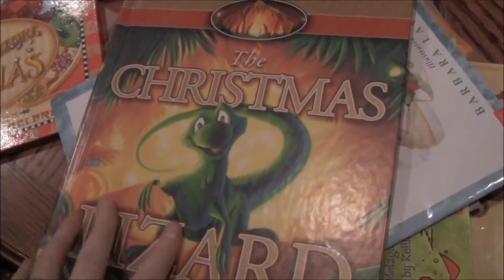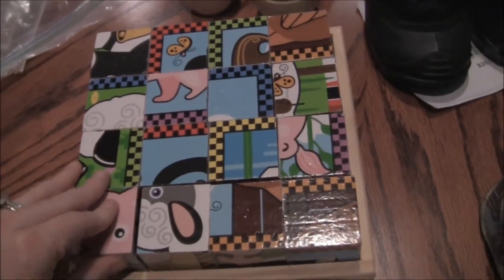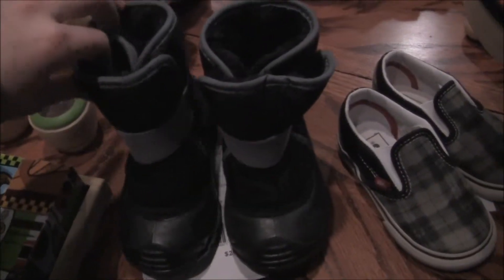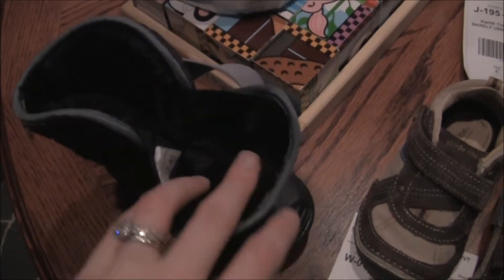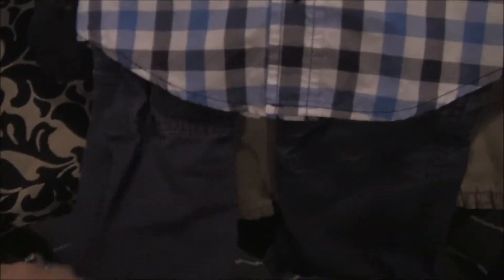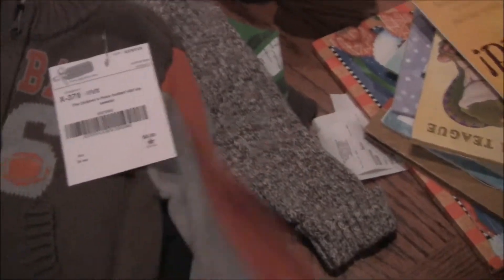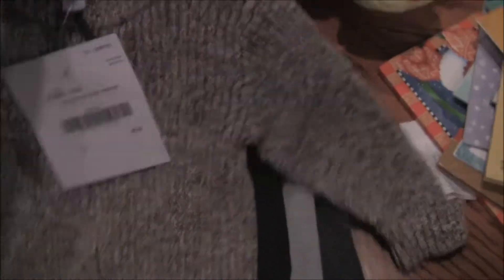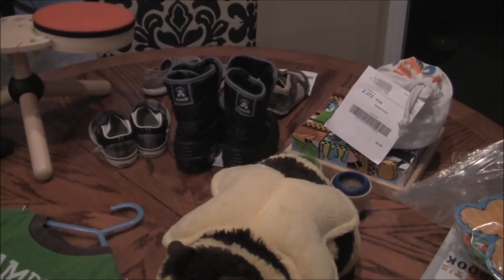Gearing up for a (hopefully) snowy winter, Consignment Style!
Sorry folks, no pintober video today! I cleaned out my car, and went with a friend to my first consignment sale of the fall season. Then we got home, and had to get ready to go to dinner with my in-laws. Then when we came home we just wanted to relax and watch some Modern Family before my mom swung by to say Hi on her way home from work. a VERY jam packed busy fun filled day! :-D More Pintober tomorrow though!